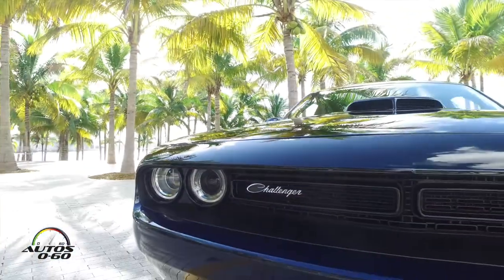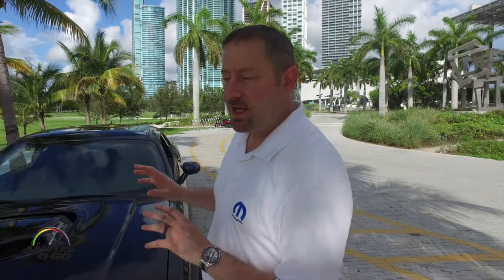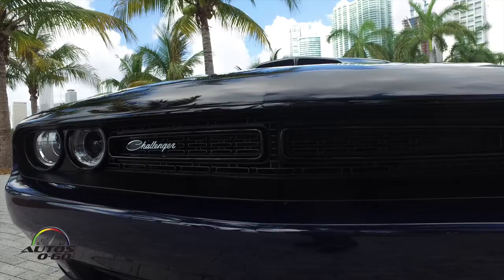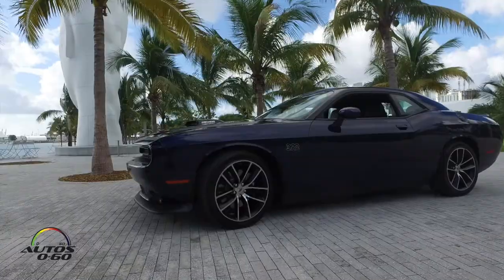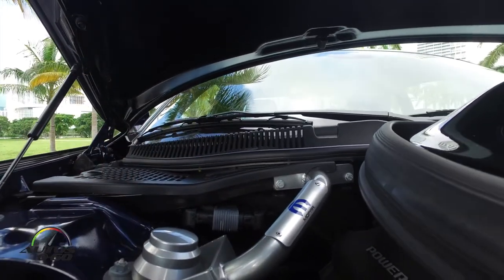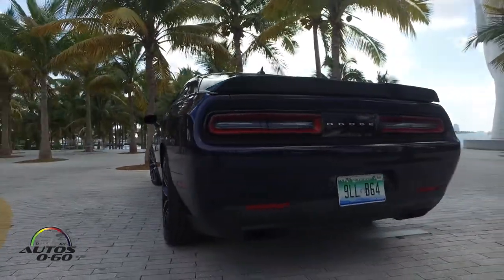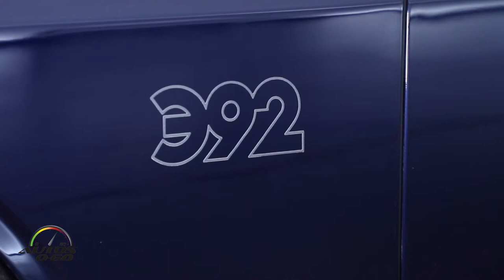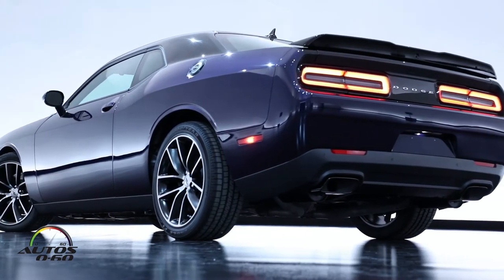Mopar '17 Dodge Challenger Special Edition presentation in Miami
The Mopar brand continues the celebration of its 80th anniversary with the introduction of the limited-edition Mopar '17 Dodge Challenger.

The vehicle offers a pair of hand-painted, custom, show car trim options. Only 80 models will be available in Pitch Black/Contusion Blue, with another 80 in Pitch Black/Billet Silver, in a nod to 80 years of the Mopar brand.

The Mopar '17 Dodge Challenger also includes Mopar performance parts, accessories, an exclusive owner’s kit and a serialized badge.

The Mopar '17 Dodge Challenger joins an exclusive club as the eighth limited-edition, Mopar-modified vehicle delivered straight from the factory. In 2010, the brand produced the first of an ongoing series of limited-edition vehicles, the Mopar '10 Challenger. Other low-run, factory-produced Mopar rides would follow: the Mopar '11 Charger, Mopar '12 300, Mopar '13 Dart, Mopar '14 Challenger, Mopar '15 Dodge Charger R/T and Mopar '16 Ram Rebel.